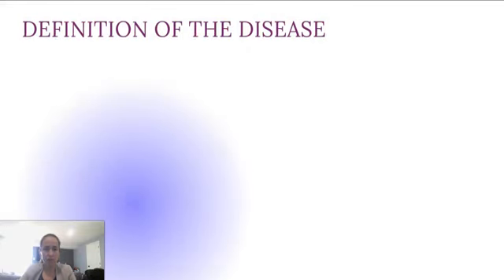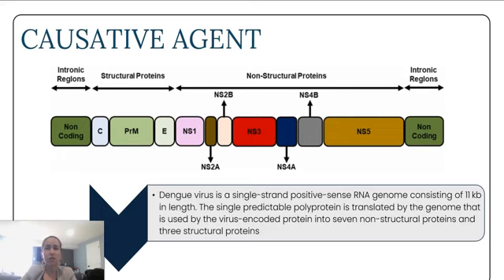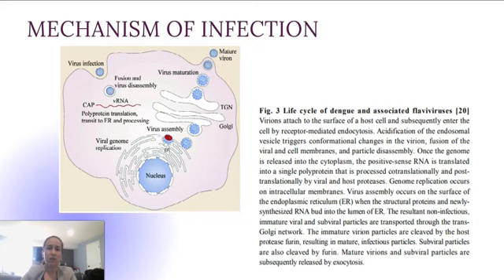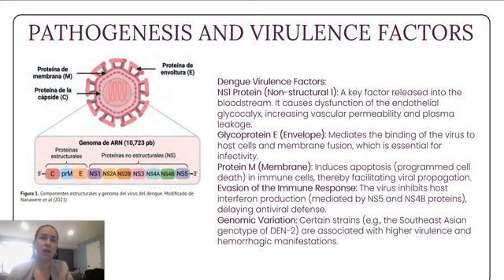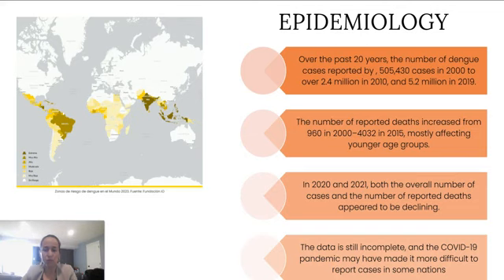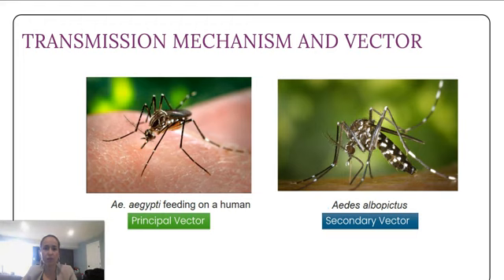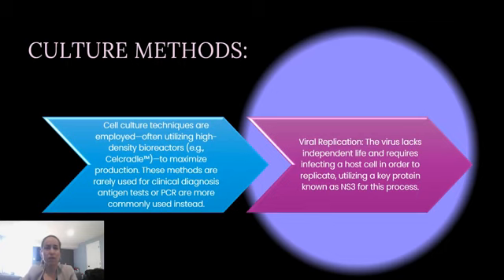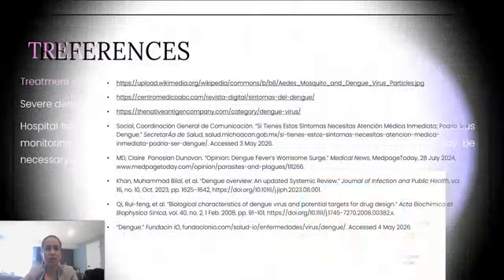Dengue Ingrid Campo 2